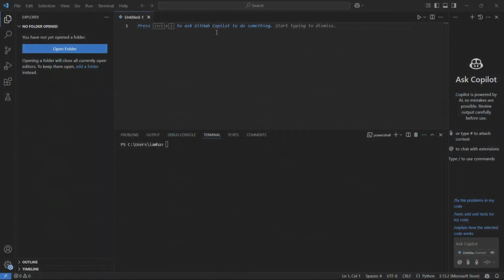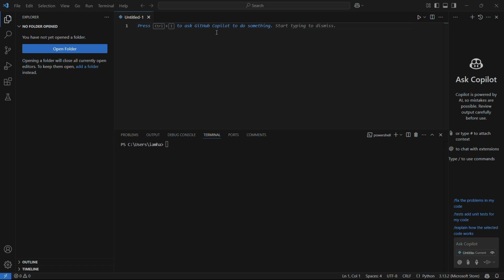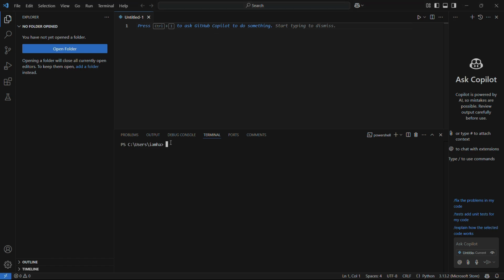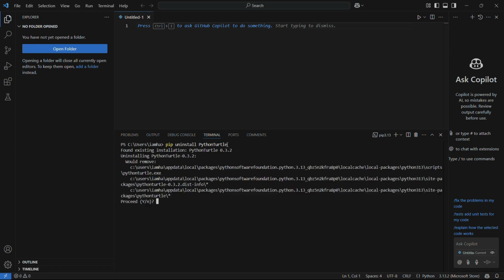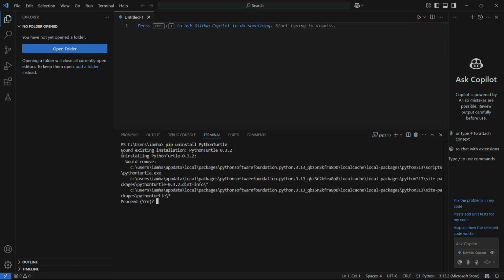How to Uninstall Turtle in VS Code | Remove Turtle Module & Fix Python Import Errors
Want to uninstall Turtle from VS Code? In this quick guide, I'll show you how to remove the Turtle module from your Python environment, clean up unnecessary packages, and fix any ImportErrors or package conflicts that might occur.

🔹 Steps to Uninstall Turtle in VS Code:
1️⃣ Open VS Code Terminal (Ctrl + `)
2️⃣ Run the following command:
pip uninstall Python-turtle

If the package is not found, Turtle has been successfully uninstalled! 🎉

💡 In this video, you will learn:
✔️ How to uninstall Turtle in VS Code
✔️ Fix "No module named Turtle" error after removal
✔️ Clean up your Python environment
✔️ Manage and optimize Python packages efficiently
✔️ Avoid package conflicts in future installations